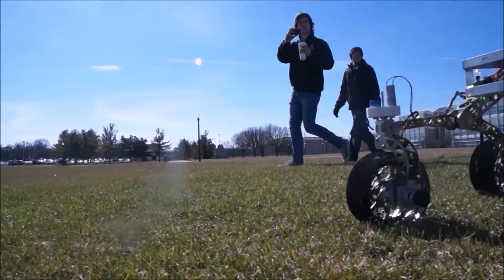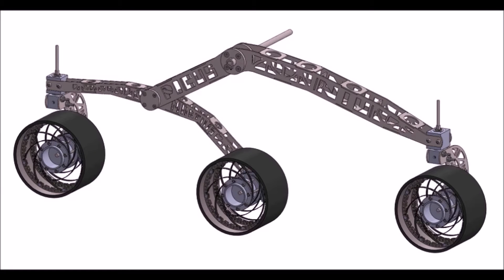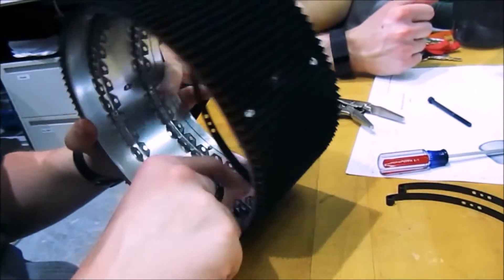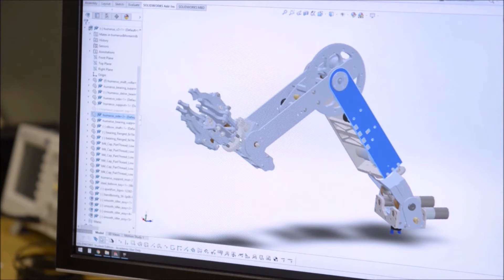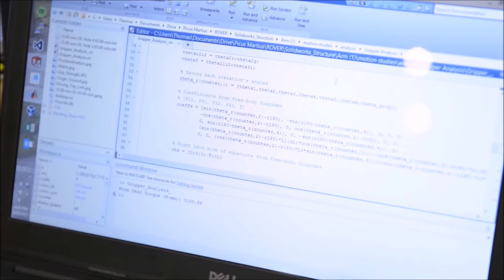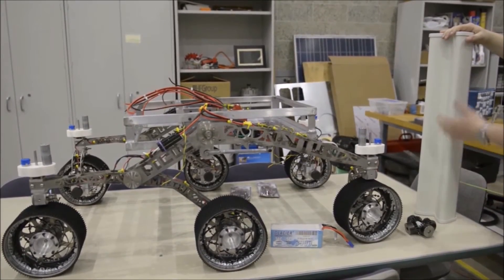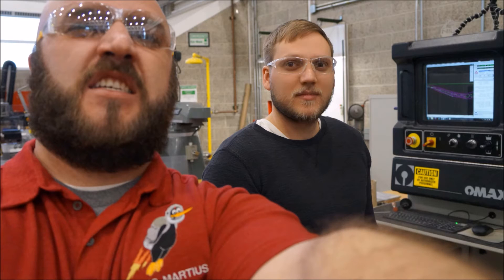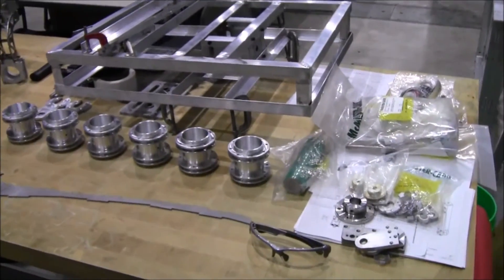Picus Martius - NIU Rover Team Critical Design Review URC 2017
Northern Illinois University's first submission into the University Rover Challenge.